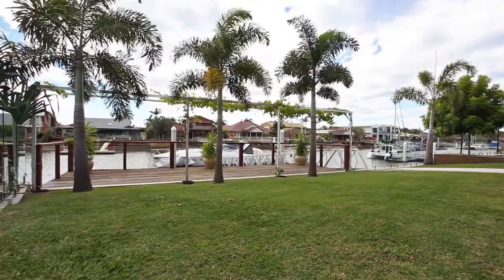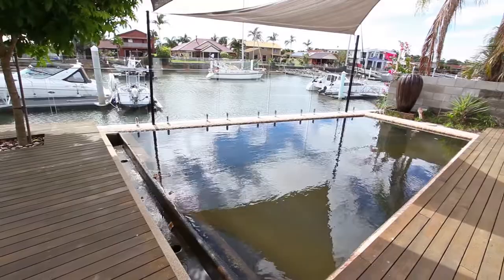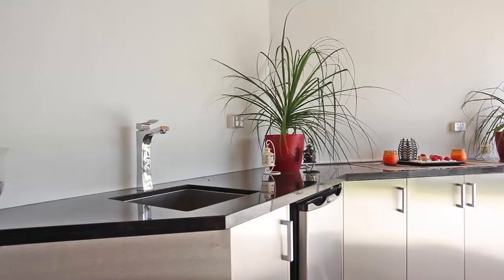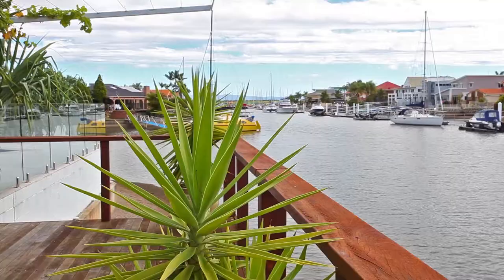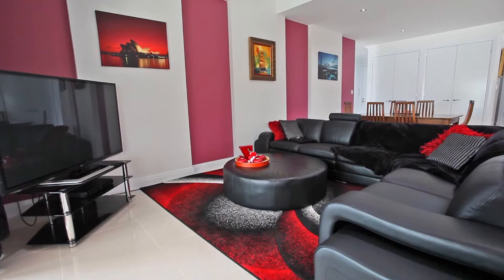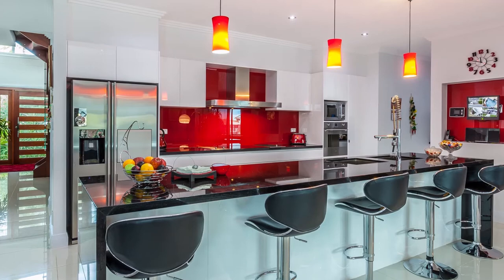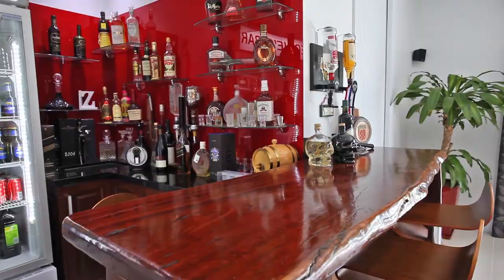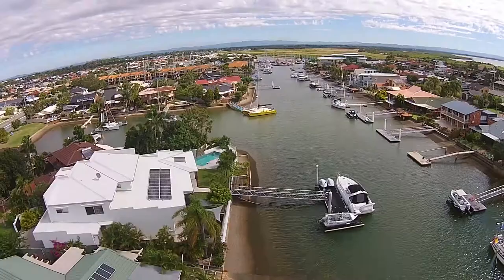7 Sverige Ct Newport video SOLD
ARCHITECT DESIGNED EXTRAVAGANCE – HIGH MAST CANAL FRONTAGE 6 bedrooms, 6.5 bathrooms, 3 car garage, inground pool and 12m Jetty
Architect Designed and Owner Built, no expense has been spared to create an opulent, extravagant yet practical super special extra-large family sized home that will be the envy of everyone, second to none in the area which also makes the most of the north easterly aspect.
The location at the end of the Sverige Ct is the best available with a deep water, canal frontage plus
12 meter Jetty large enough to hold a 40 plus foot high masted or cruiser style vessel as well as all the water toys.
Built for the entertainer and family alike the layout flows perfectly to the all-weather undercover entertaining area with built in outdoor kitchen style BBQ that still allows beautiful views and breezes.
The sparkling in ground pool and large entertainer’s party deck provides excellent views over the canal and to the Marina and means there is no shortage of places to entertain in style.
Light, airy and expansive living areas have been designed for easy living and to capture the views from virtually every part of the home even the bedrooms upstairs have water views weather entertaining or just relaxing with family and friends. Spacious Kitchen a chef’s delight with plenty of bench space and a walk in butler’s pantry, quality European SMEG appliances that will make you look forward to cooking - also on the main living area you have a media room ready for the latest blockbuster movies or can be set up as a private guest wing with its own bathroom and the spacious ground level master suite is positioned for privacy at the other end of the home too.
Upstairs there are 4 more double sized bedrooms 2 that have their own ensuites and a central retreat, the triple lock up garage is set up to hold all your toys and give you somewhere to tinker with them too, it even has its own loo.….. I could go on and on about this property, there is just too much on offer that words are not enough, this is one of, if not the best home in the area, the lifestyle you deserve! Inspect to be impressed by true quality and value. Inspection by Appointment Only. Call today to arrange a private viewing